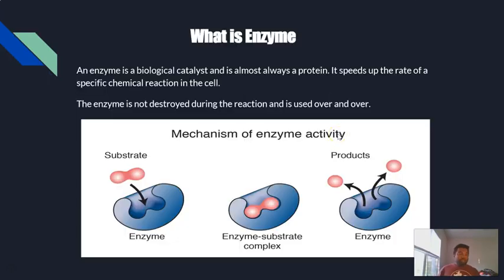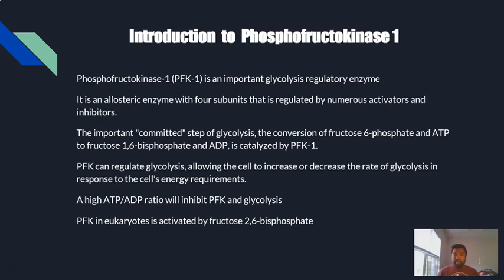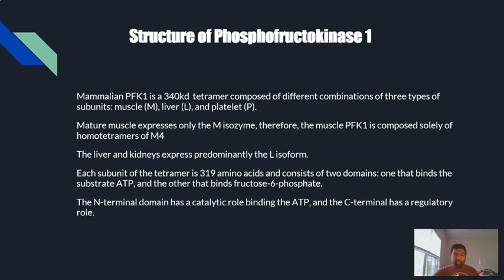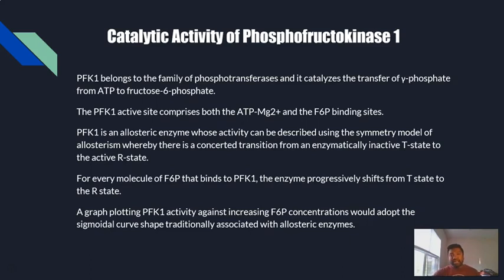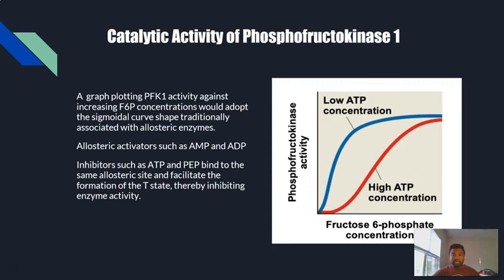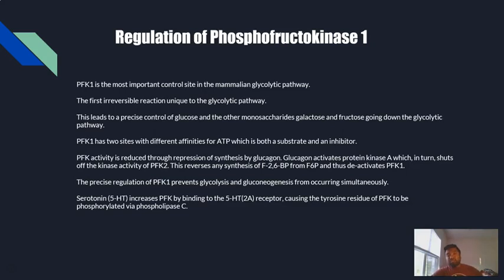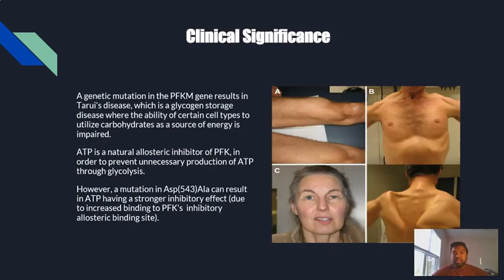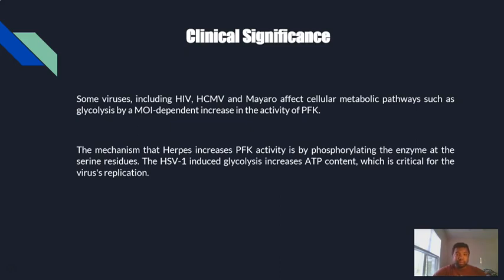Short Lecture on PFK-1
This video lecture is part of my course project at Mississippi State University
Here I have discussed briefly PFK-1